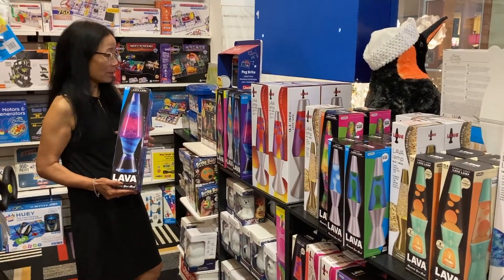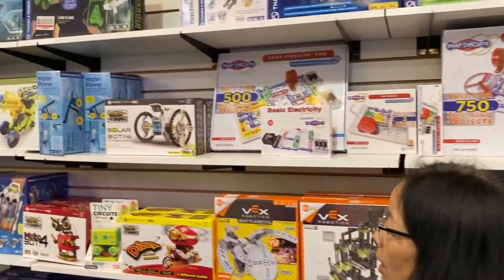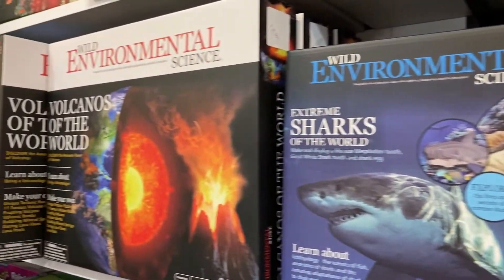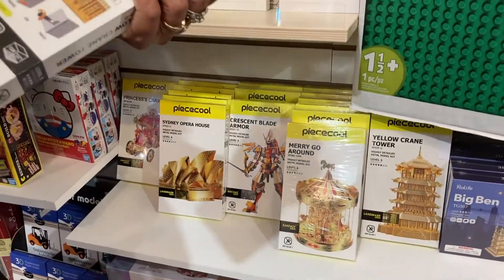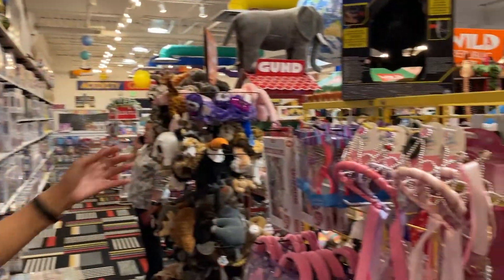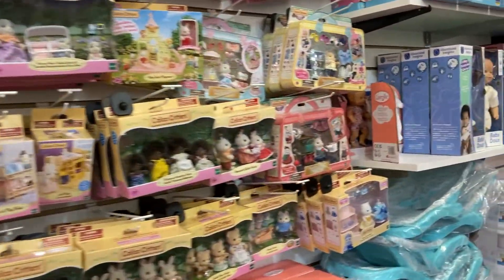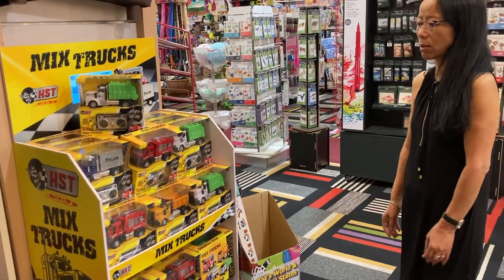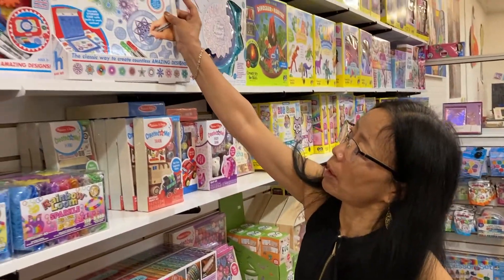Pow! Science! Toy Store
Take a walk around Pow! Science! Toy Store with our owner, Hema Bulmer and see all the fun we have "in store" for this holiday season.